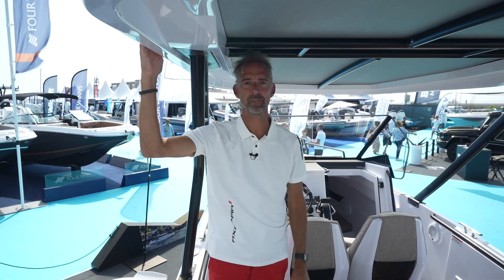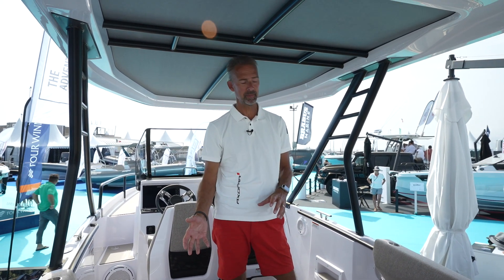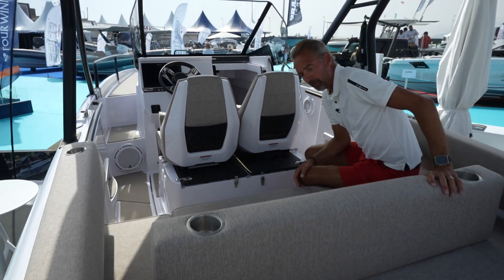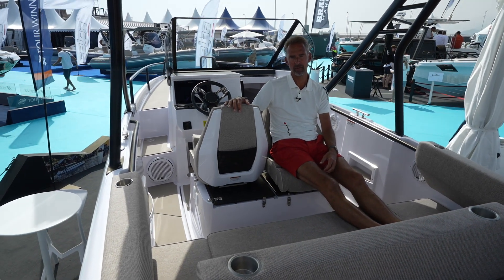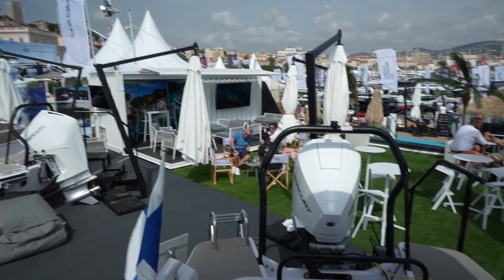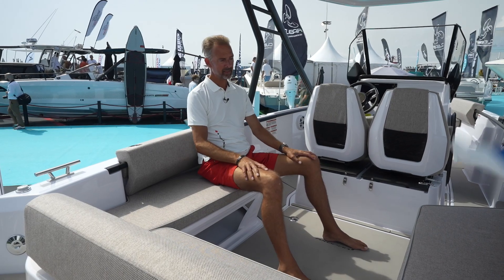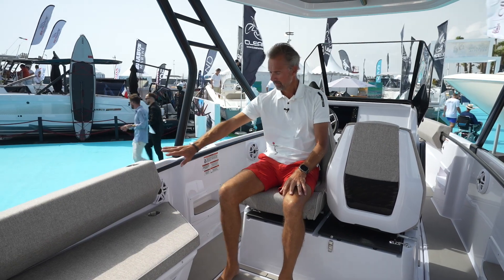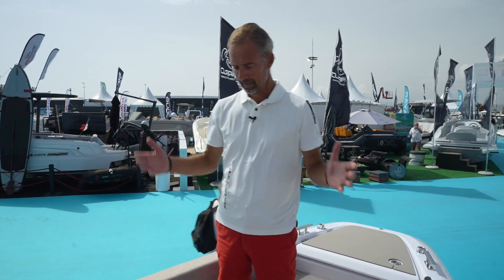Axopar Mediterrana Package on Axopar 22 and 25 at Cannes Boat Show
Video of the Axopar Mediterrana Package - Axopar 22 and 25 at Cannes Boat Show. Bart Kempers is showing the new Mediterrana package on these boats.